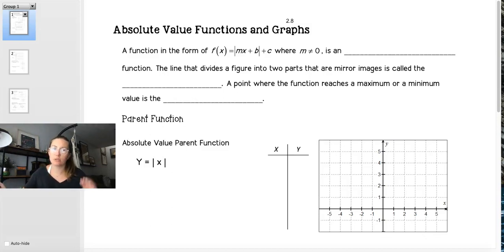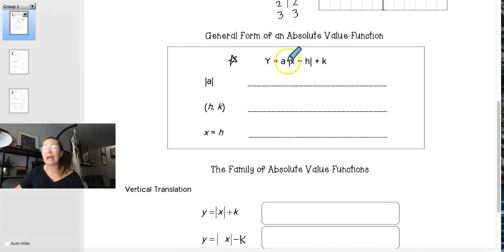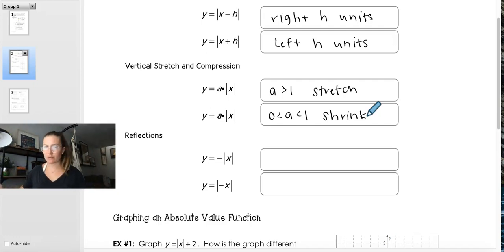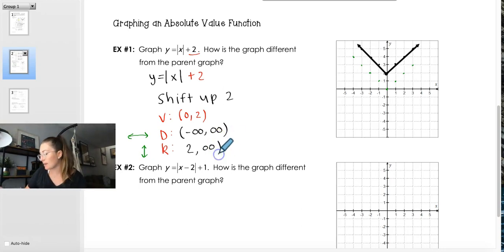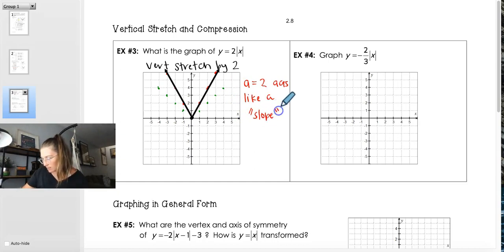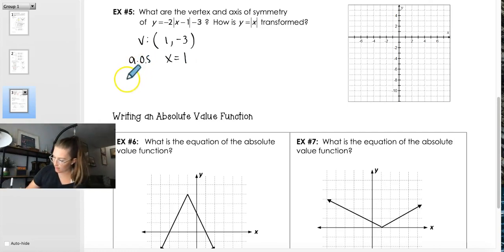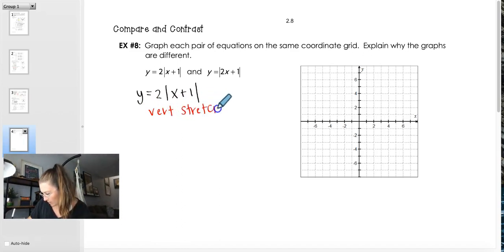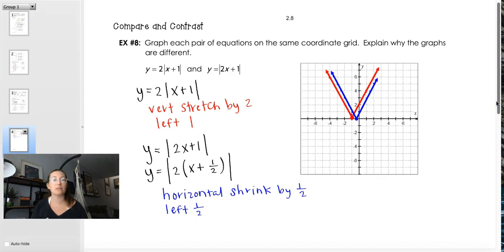2.8 Absolute Value Functions and Graphs